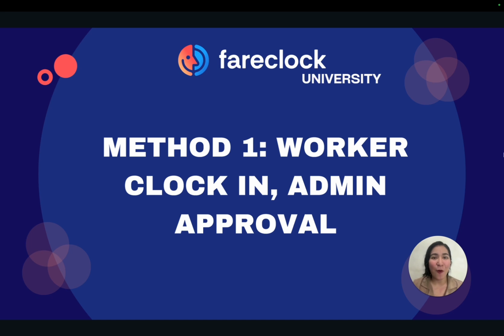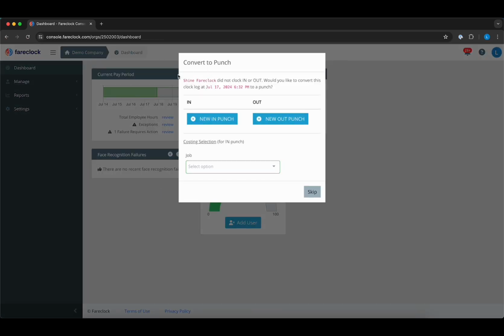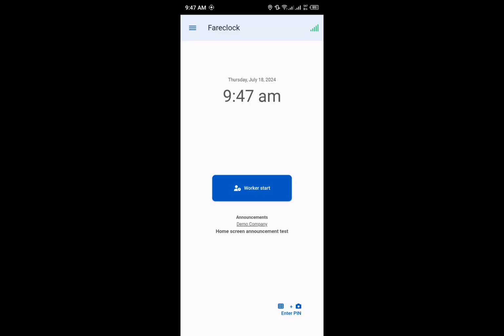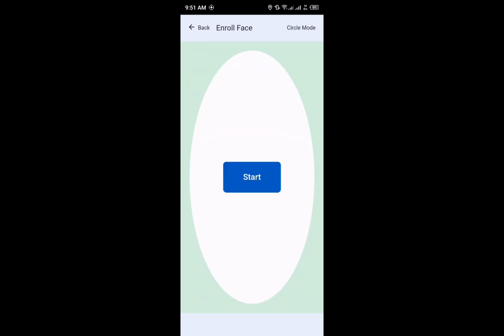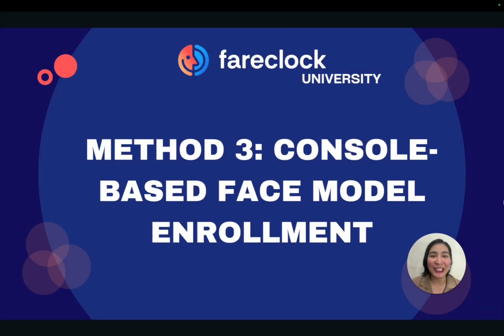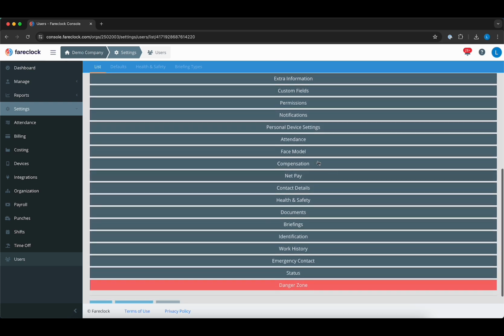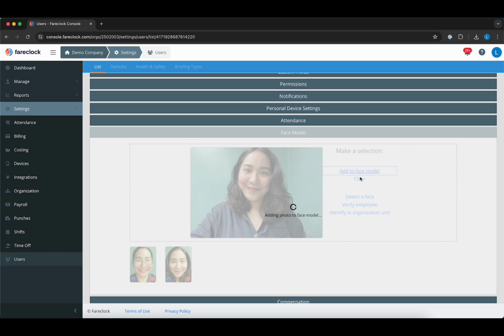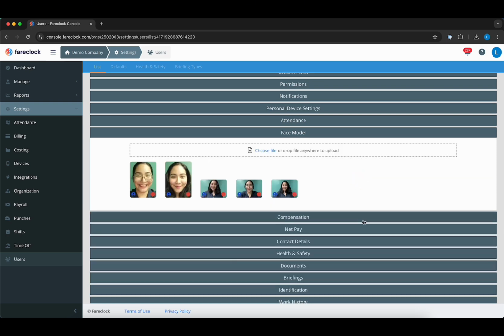A User’s Guide to Facial Recognition: Three Methods of Face Model Enrollment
This video tutorial is all about enrolling your workers’ face model into the Fareclock console!